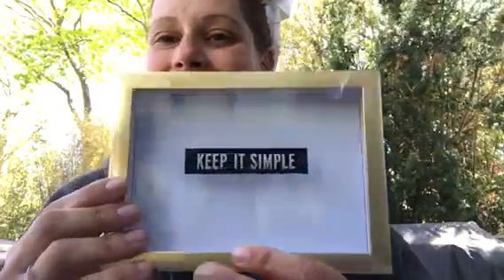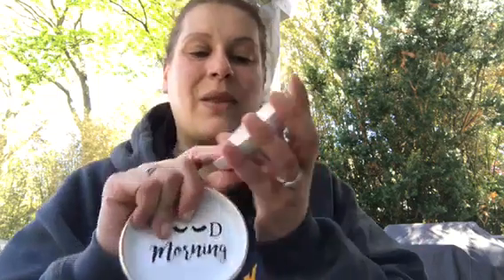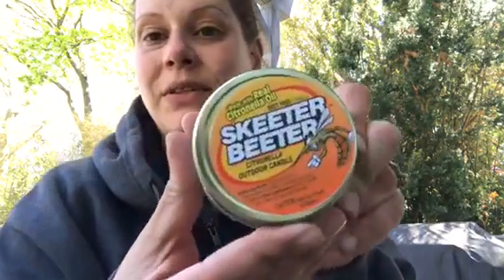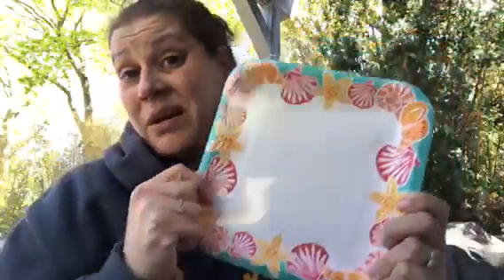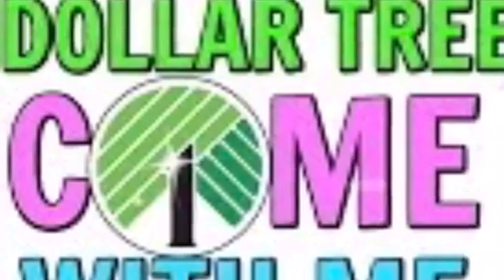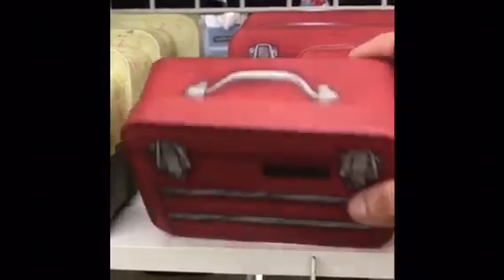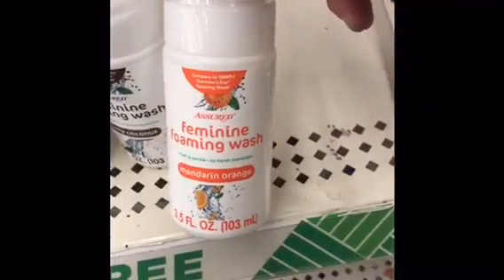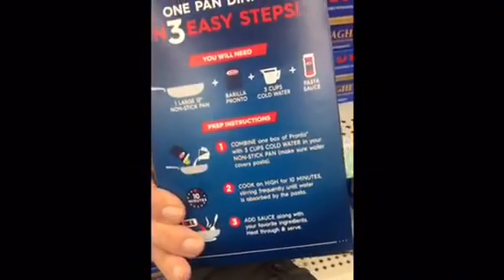DOLLAR TREE Small Haul and walkthrough! 💜 5/15/19 Father’s Day stuff is coming out!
A small May 15 dollar tree haul, including what my aunt sent me from DT in NC, followed by walkthrough. Father’s Day stuff is starting!